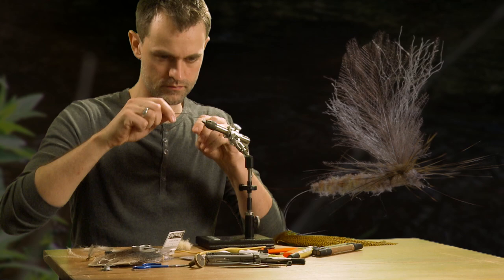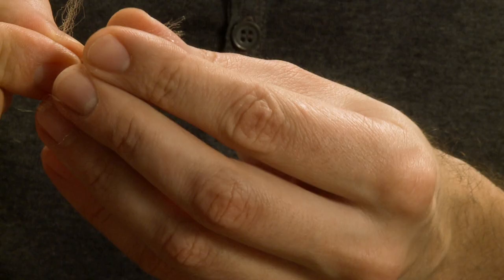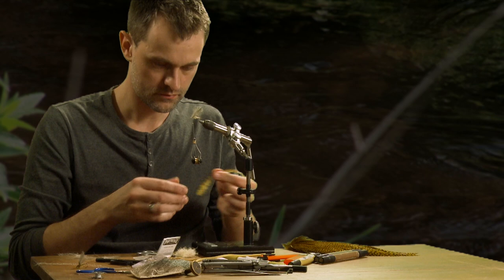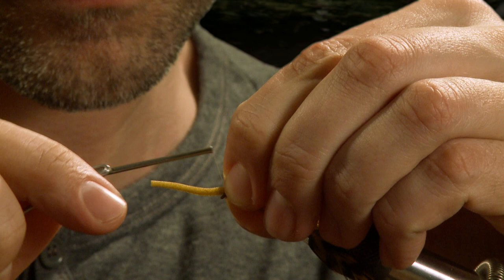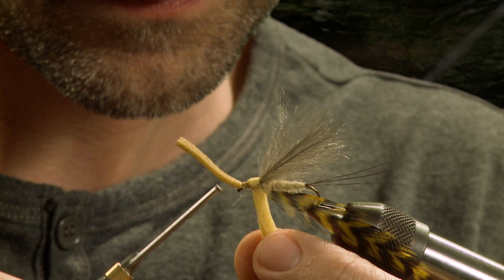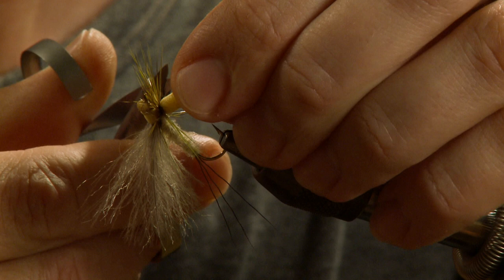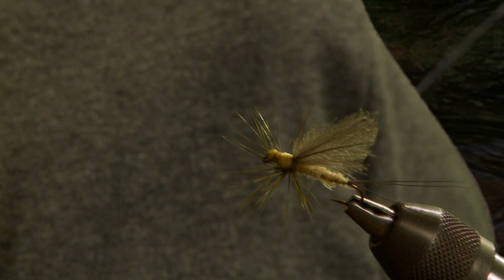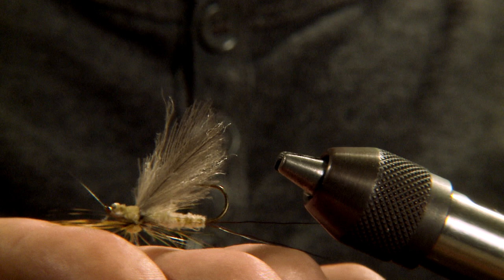How to • Fly tying • Danica Dun • fishing tips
Morten Oeland is known as an innovative and creative fly tier, and here he ties one of his own patterns.
Film excerpt from the series: The Fish & The Fly

Material list:
E. Danica Dun
Hook:   Partridge, YH1A size 8.
Thread:   Light 12/0
Tail:   Moos body hair.
Body:   CDC dubbing, mix of light olive and tan.
Wing:   CDC feather, nature gray and light fain poly yarn.
Hackle:   Rooster feather, grizzly dyed yellow/olive.
Hackle foundation: Soft foam, olive.
Head:  Soft foam, olive.